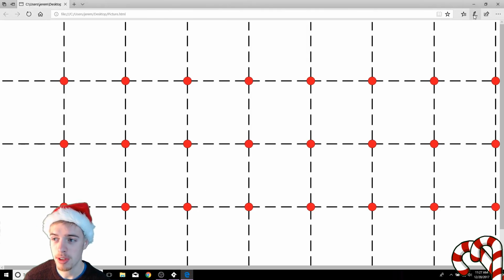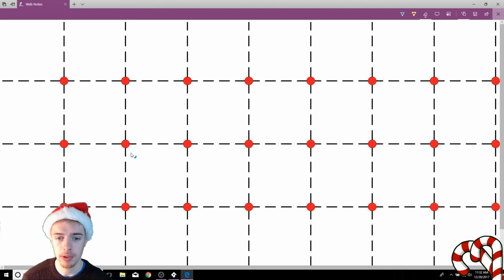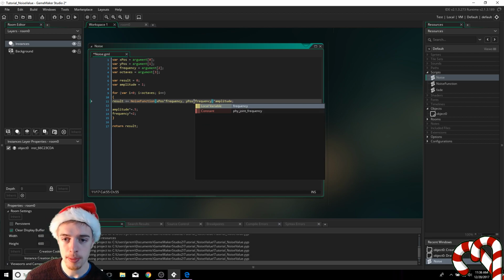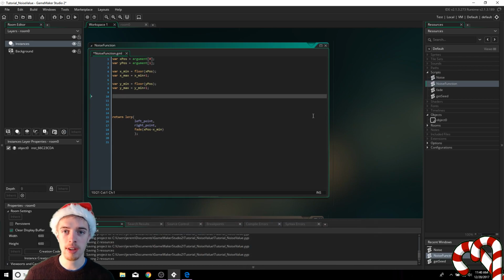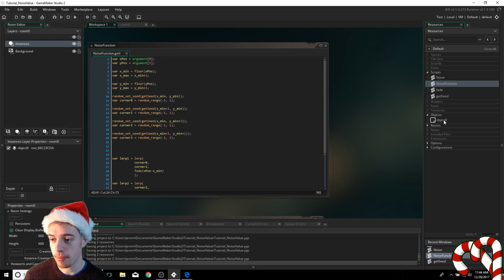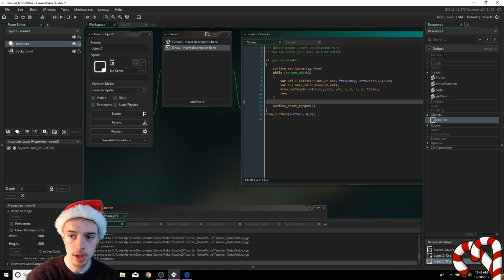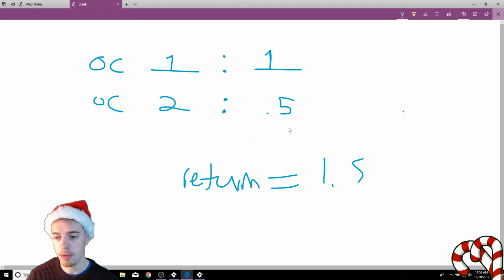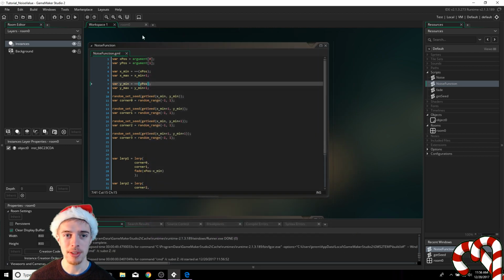Creating Simple Value Noise!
Tutorial on how to make easy, versatile noise in Gamemaker, using value noise.

Skip to the coding: 8:12